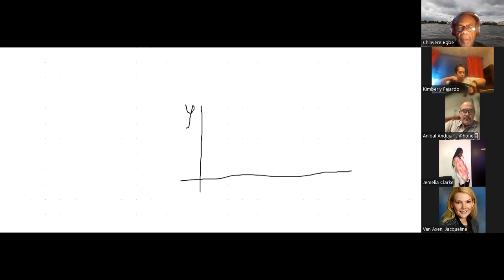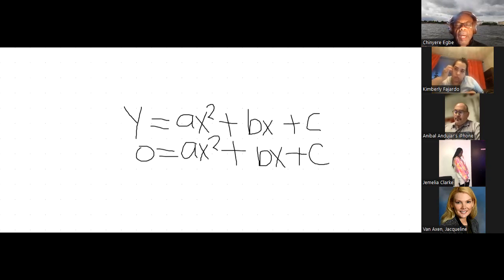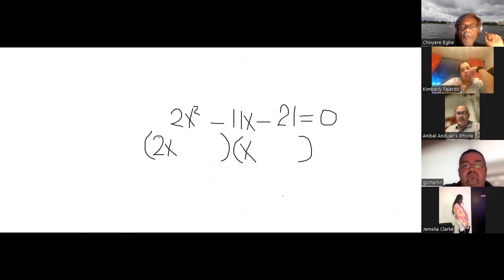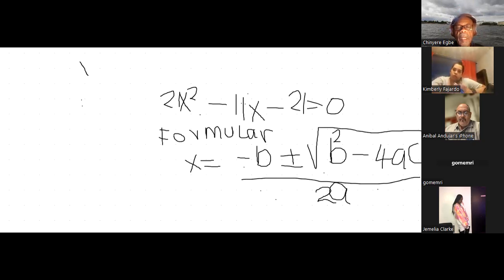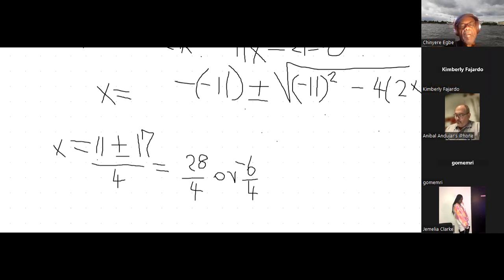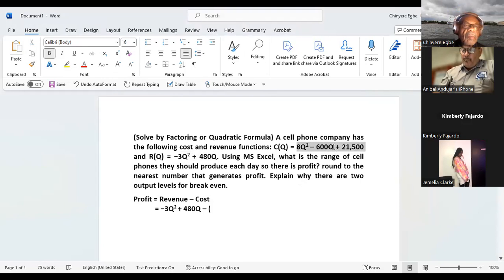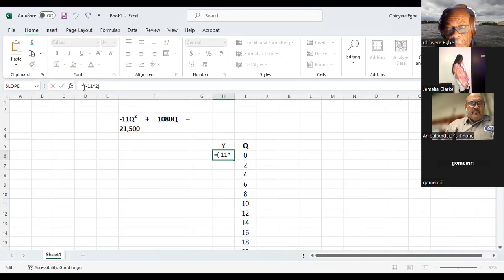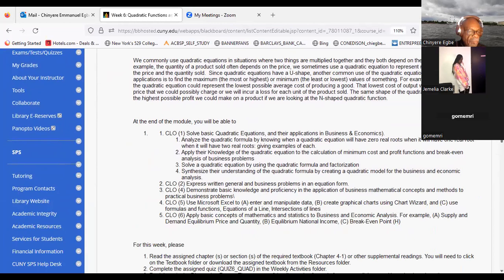OFFICE BUS210 OCT5 2023